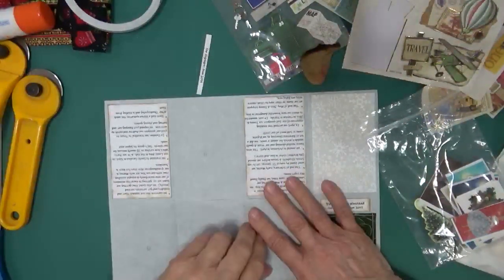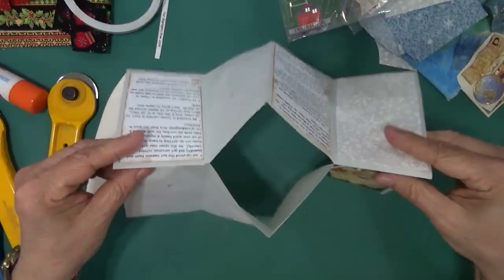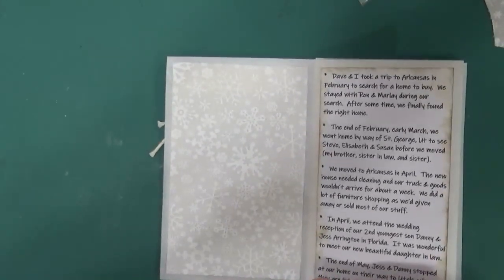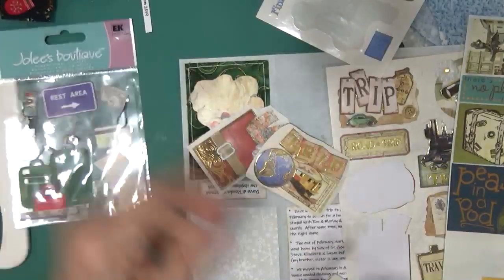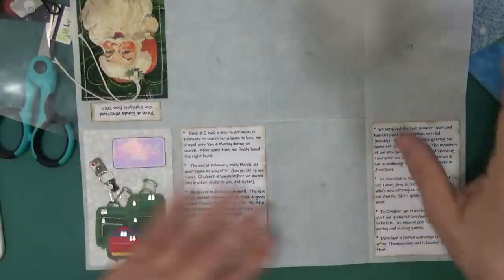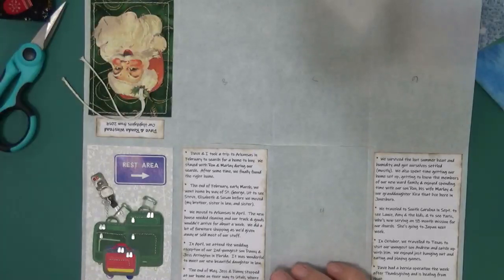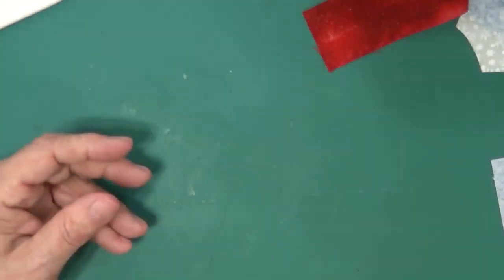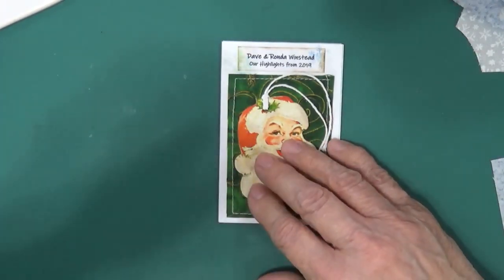"Christmas Zine" I make, taking you with me during most of the process!!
I've FINALLY created something I love, taking you along with me!!  Mostly...LOL!  For those of you who've wanted to join me in my creating, this is my best attempt so far...I've tried to keep it quite simple (which is really a rather foreign word for me) because of the time crunch and Christmas coming soon.

I hope you enjoy it and please be kind?  This has been rather terrifying for me really...
I would love to hear your comments, IF you are kind in your wording...LOL

My Etsy Store